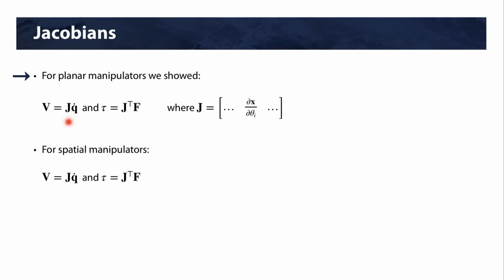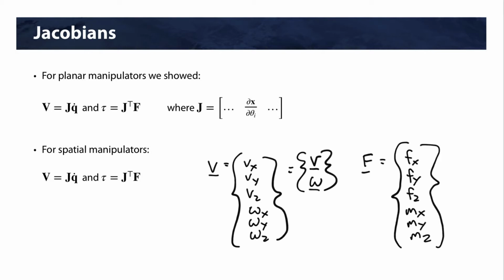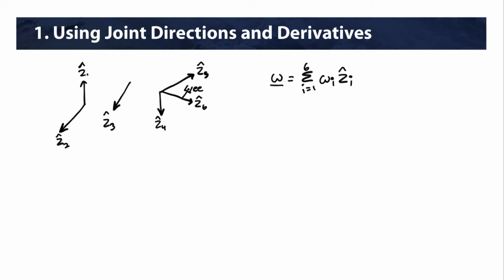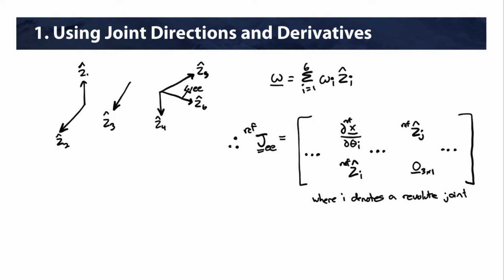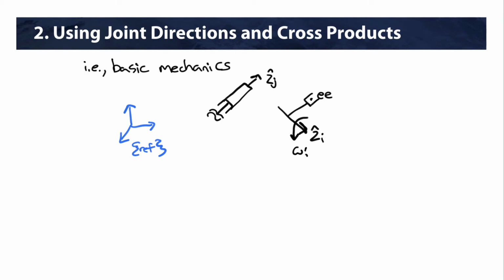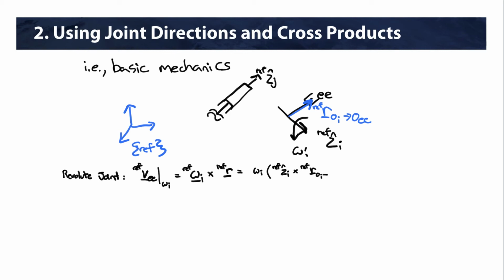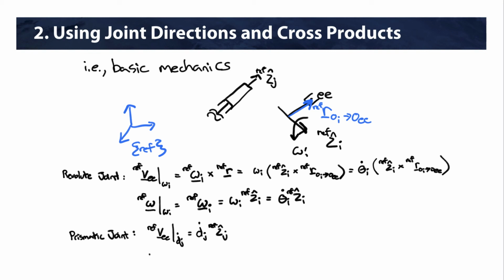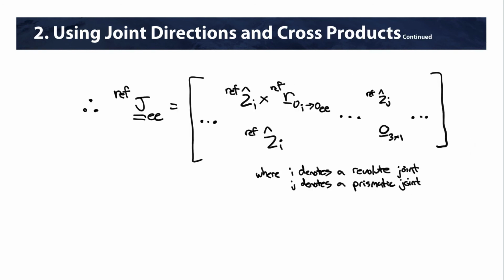Module 2-21: Spatial Jacobians